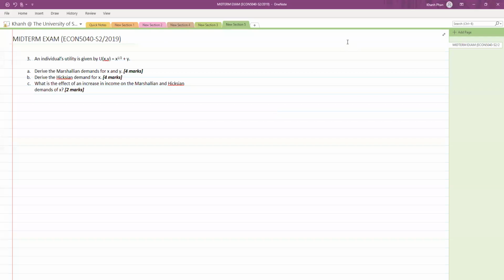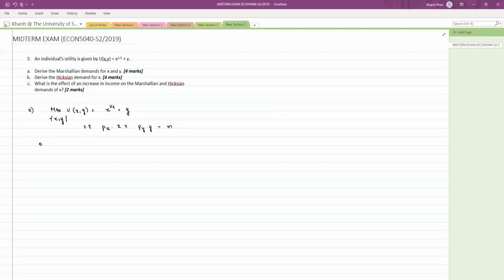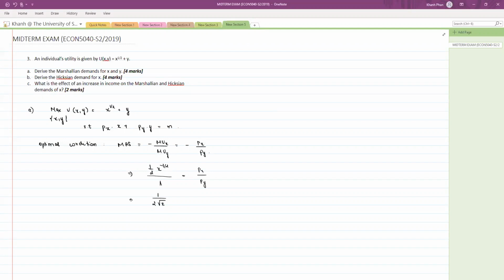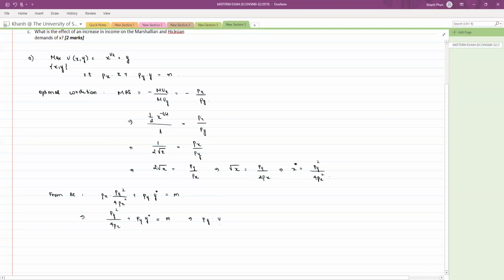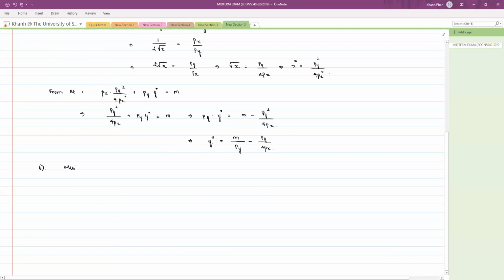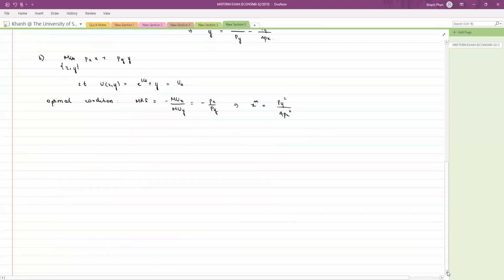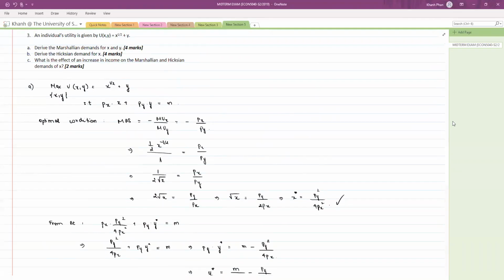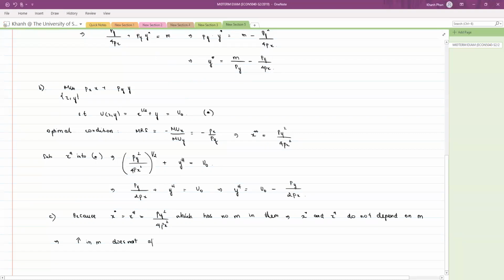Q3 Midterm s2 2019